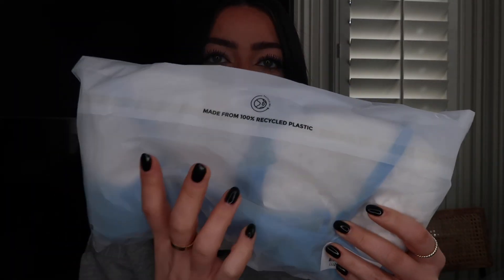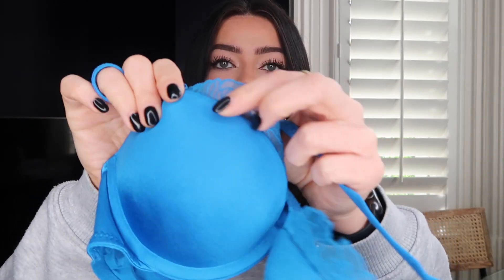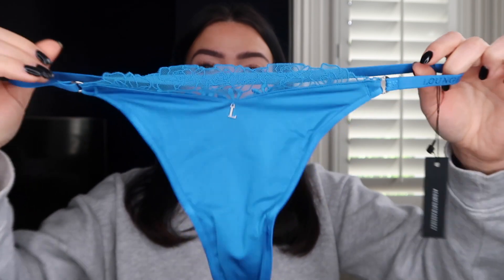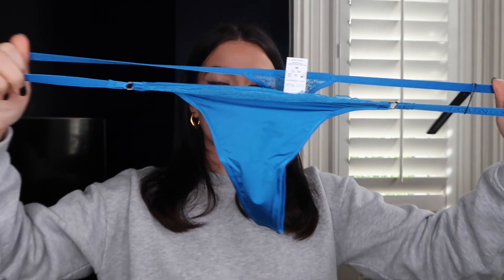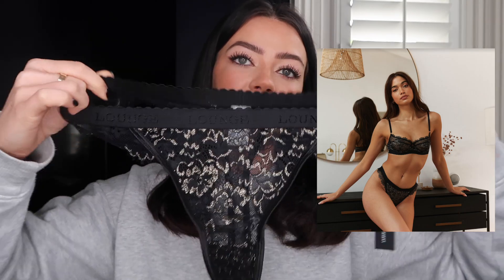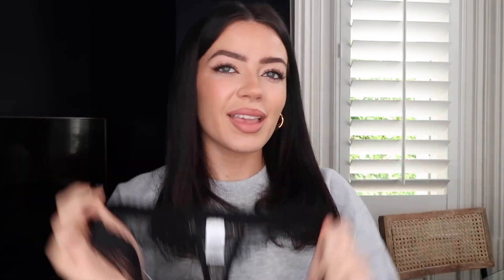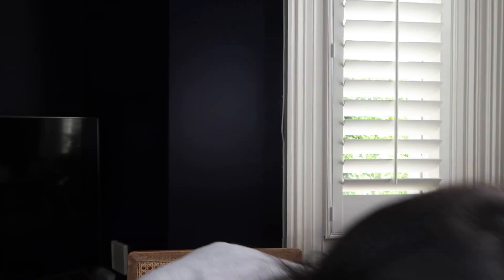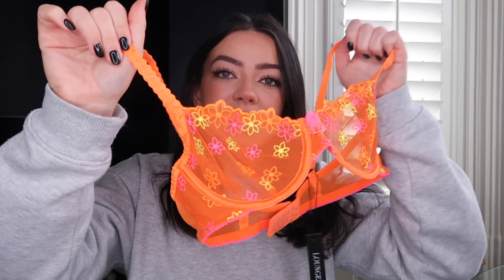LOUNGE UNDERWEAR SALE HAUL! | *huge discounts!*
The Birthday Sale goes live on 21 March at 7pm!